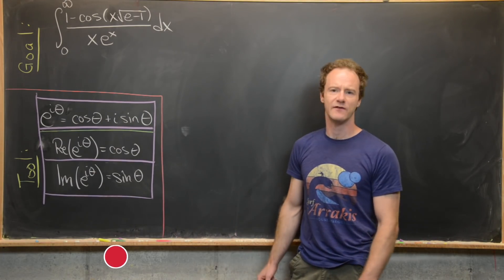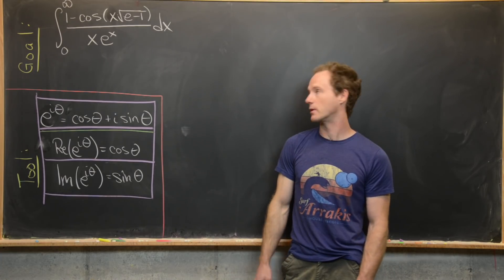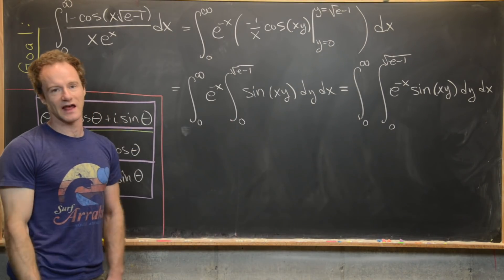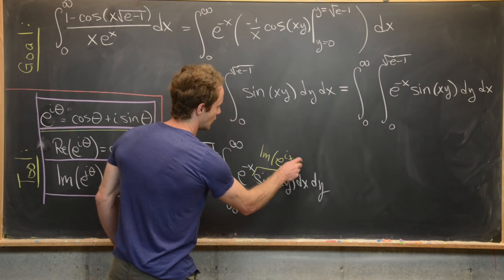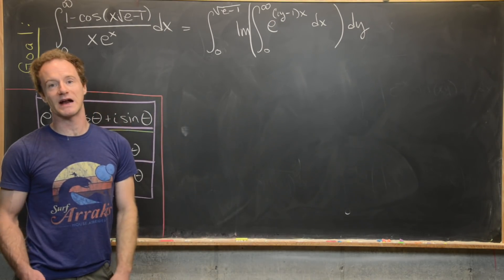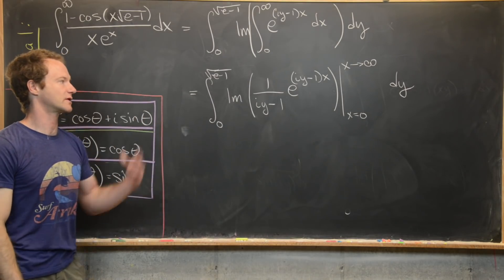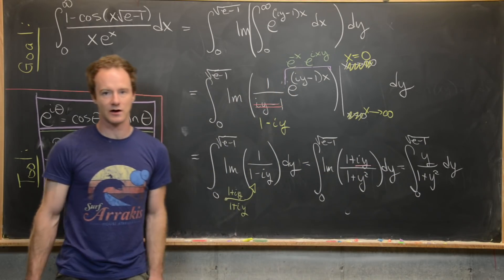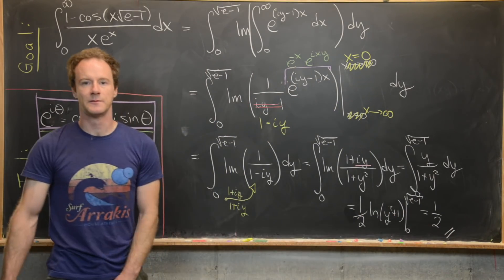A creative approach to a scary looking integral.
We determine the value of an improper integral involving the exponential function, the cosine function, and sqrt(e-1).

Differential Forms: